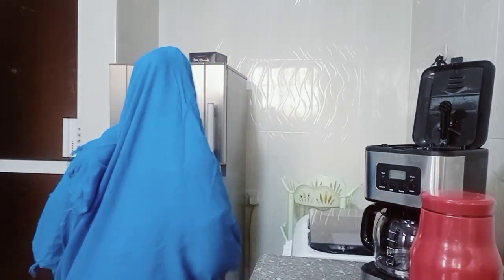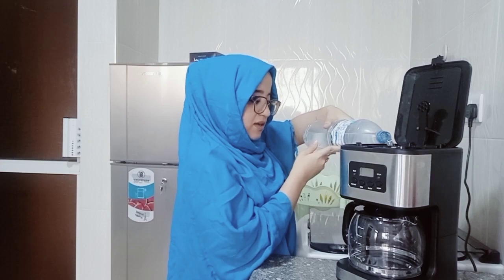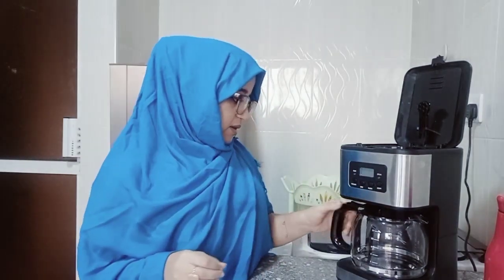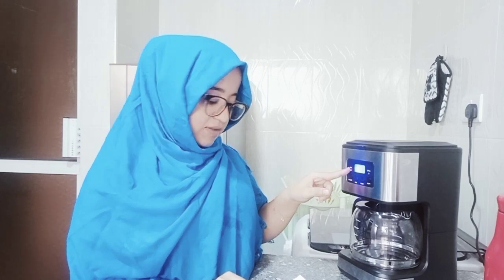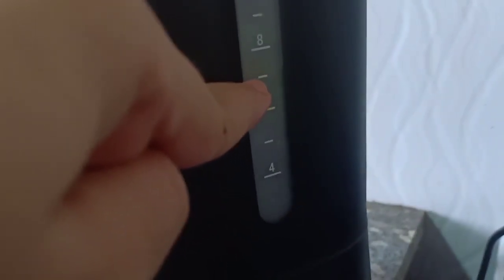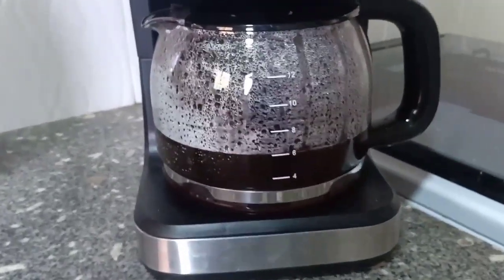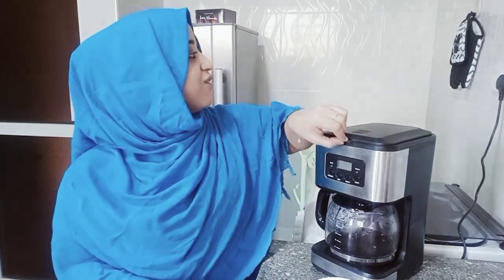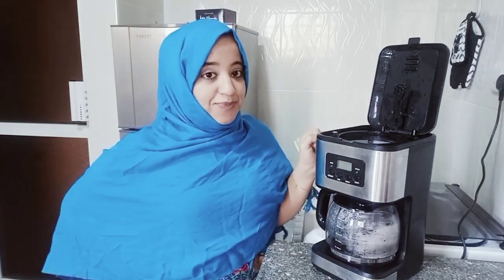A chill Weekend vlog//We got a coffee machine 😍😍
Hello loves,
vlogs are back 💃